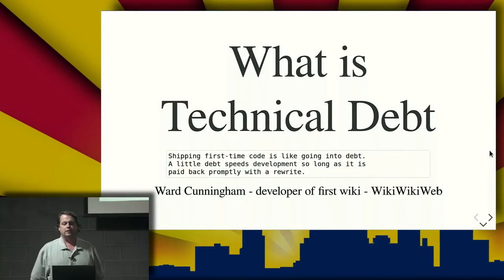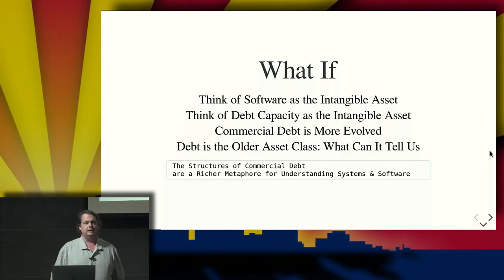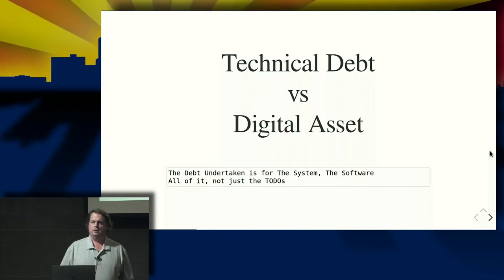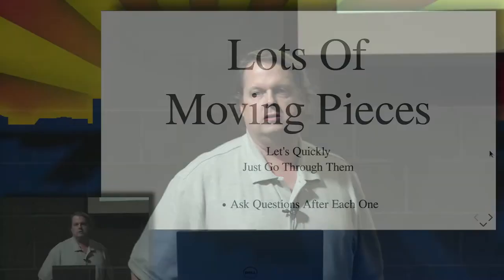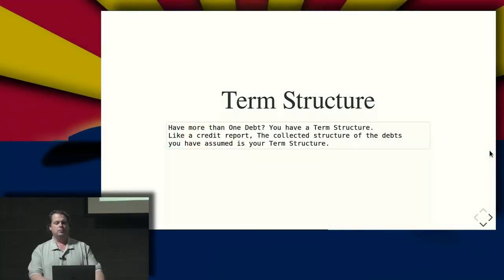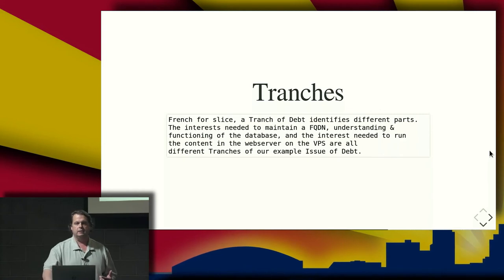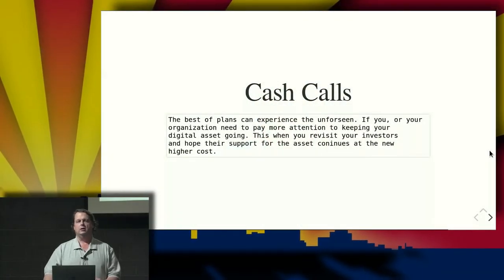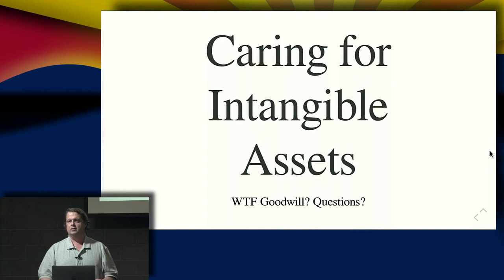Ed Nicholson: Technical Debts and Digital Assets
Ed Nicholson presented "Technical Debts and Digital Assets" at the Phoenix Linux Users Group meeting on August 9th 2018

Technical Debts and Digital Assets explores the analogy of debt and real world financial obligations, as a context for a software's or system's life cycle.
Debt and Software are both fundamentally types of Intangible Assets.
This talk is an exploration of how the much older asset class, Debt,
may be usefully applied in understanding the relative newcomers,
Software and Systems.

About Ed:
I support Free Software and how people, organizations and populations use, create and experience information. I enjoy The Prescott National Forest as my "office" and The Valley of The Sun as a home away from home. Personal systems run either Fedora, Project Atomic, Android or OpenBSD.